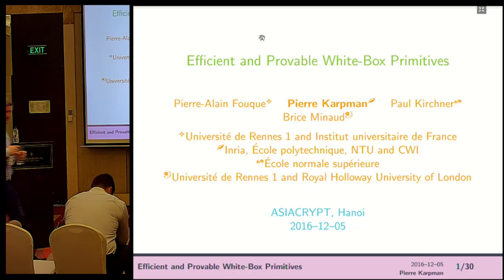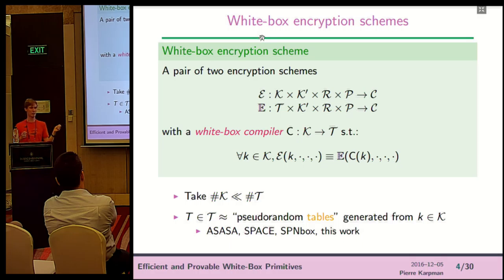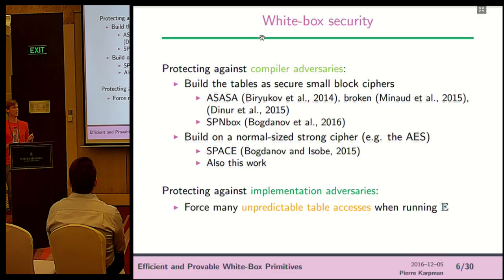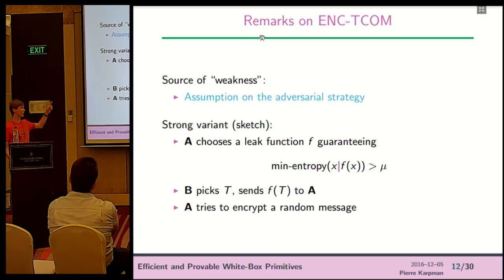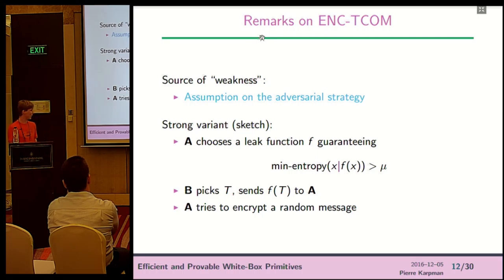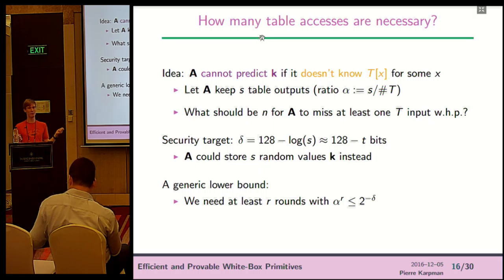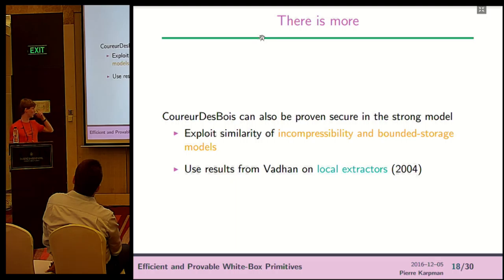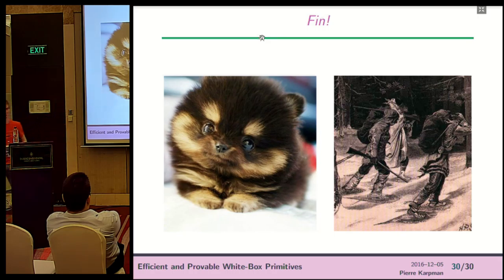Efficient and Provable White Box Primitives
Pierre-Alain Fouque and Pierre Karpman and Paul Kirchner and Brice Minaud. Talk at Asiacrypt 2016.